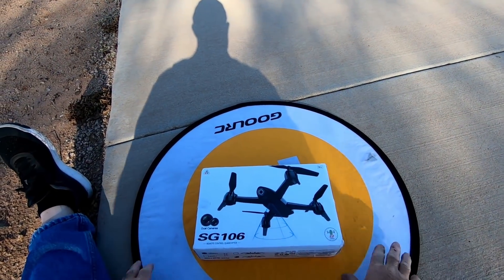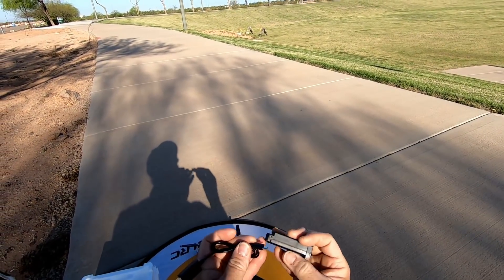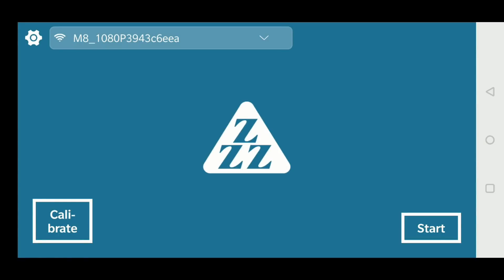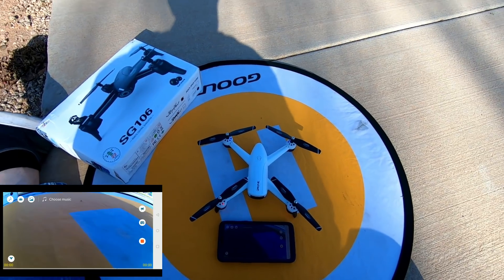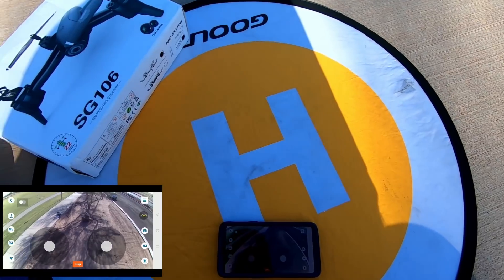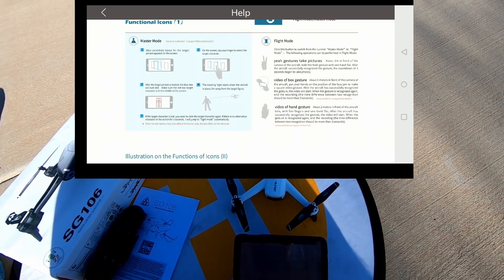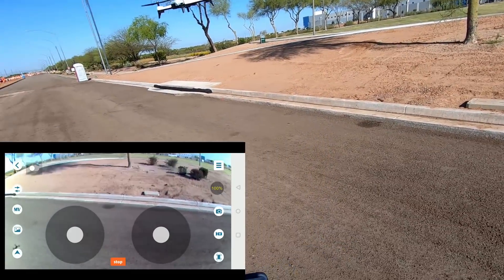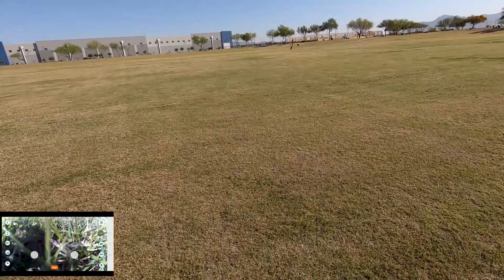SG106 WiFi FPV With 1080P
Banggood:
Link do Produto:

Descrição:
Item No .: SG106
Material: ABS
Cor: Preto, Branco ( Opcional )
Freqüência: 2.4G
Canal: 4CH
Gyro: 6Axis
Câmara: 1080P Wide Angle
Foto: 1920 * 1080
Vídeo: 1920 * 1080
Quadrotor Bateria: 3.7V 1600mAh Lipo Bateria (incluído)
Bateria do transmissor: 2 x AAA (não incluídas)
Tempo de vôo: Sobre 22mins
Tempo de carregamento: Cerca de 150-180mins
R / C Distância : Cerca de 100m
Quadrotor Tamanho: 27 * 27 * 7cm (sem tampa de proteção)
                             32 * 32 * 7 centímetros (com tampa de protecção)
Quadrotor peso: 140.6g
Tamanho do pacote: 33.5 * 21 * 8,6 centímetros
Peso do pacote: 373.8g

Características:
- Construído em duplo HD 1080p câmera Wide Angle estão sintonizados surpreendente para capturar imagens impressionantes e vídeos do céu.
- posicionamento do fluxo óptico ajudar o zumbido acheive excelente desempenho em localização precisa, que garante um voo estável.
- Com Altitude Modo de Espera função fornece o vôo estável.
- Com gesto foto e função de gravação , faça a sua fotografia mais conveniência e maravilhoso.
- vôo da trilha , você pode desenhar a pista de vôo que você quer no telefone eo Quadrotor vai voar a linha que você pintar.
- Com a função Wi-Fi pode ser conectado APP para tirar fotos, vídeo, transmissão em tempo real através da imagem câmera do telefone.
- Com o Modo de Headless, não há necessidade de ajustar a posição da aeronave antes de voar.
- Com Uma chave para retornar função torna fácil de encontrar o caminho de casa.
- seguimento inteligente, o zumbido segue o alvo de controlo remoto em movimento e executa uma função de seguinte.
- Pode realizar 3D caindo 360 ° rolando em quatro direções com 4 luzes LED.
- Tecnologia de 2,4 GHz adotado para o anti-interferência.
- 4 canais que pode fazer subir, descer, frente, trás, esquerda mosca sideward, mosca sideward direita e rolando 360 °.
- giroscópio 6-eixo, o qual pode ter de voar mais estável e que seja fácil de controlar.
- 3.7V 1600mAh alta capacidade de suporte da bateria máximo voar vezes 22 mins .
- A fuselagem Quadrotor é feita de alta resistência e plásticos de engenharia resistentes, leves e duráveis resistência.

Função: para cima / baixo, frente / trás, vire à esquerda / direita, vôo sideward, LED Light, Modo de Headless, uma chave automática de retorno, o posicionamento do fluxo óptico, Pista de Voo, Modo de manter a altitude, gesto Foto, Vídeo Gesture

Incluído no Pacote:
1 x SG106 RC Quadrotor
1 x transmissor
1 x 3.7V 1600mAh Battery
1 x USB cabo de carregamento
4 x reposição Hélice
4 x Protecção tampa
2 x trem de aterragem
1 x chave de fenda
1 x Manual